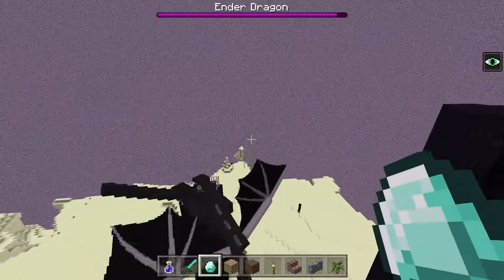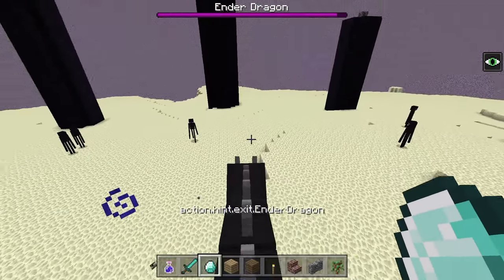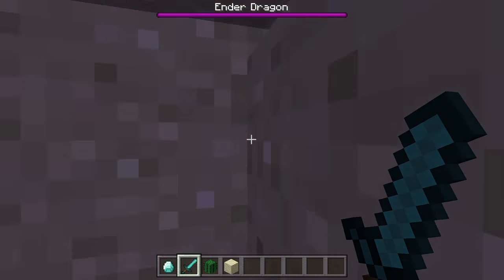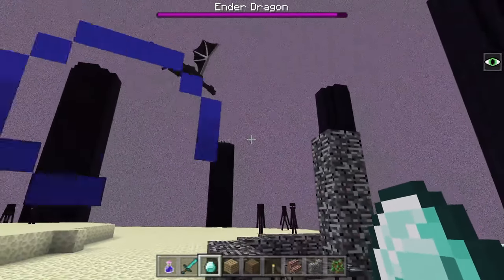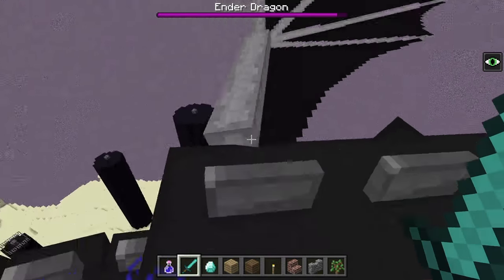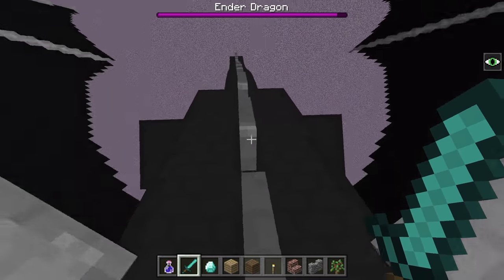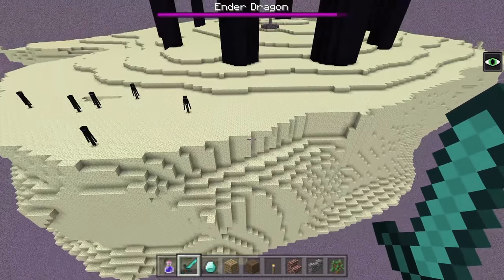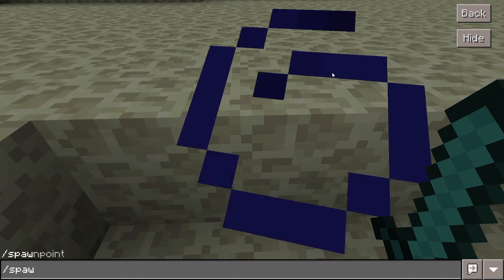1.0.5 HOW TO TAME & RIDE THE ENDERDRAGON IN MINECRAFT POCKET EDITION!!! - MCPE - Minecraft PE